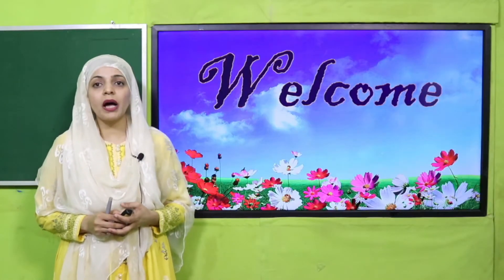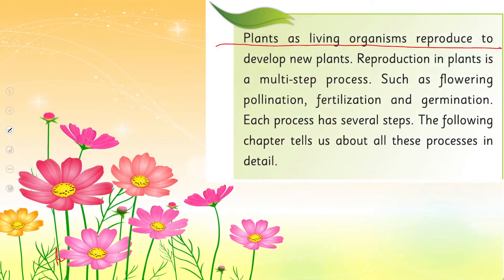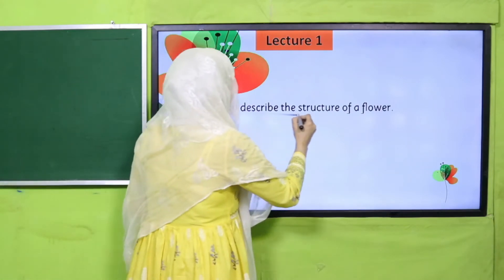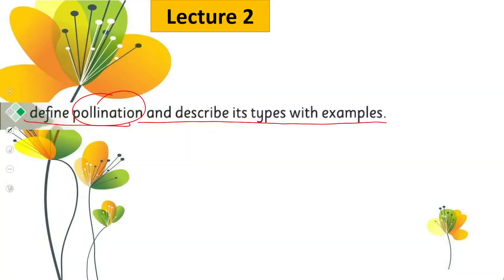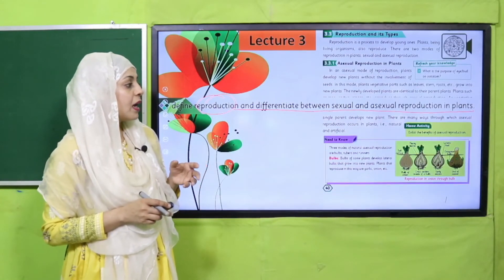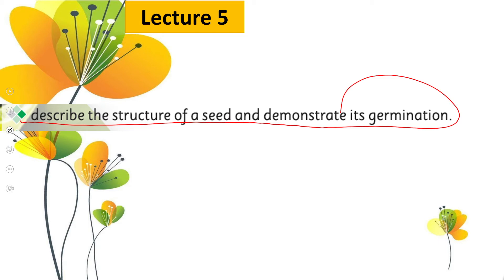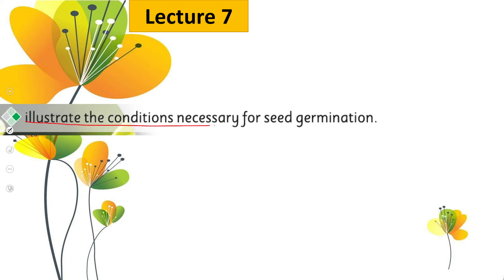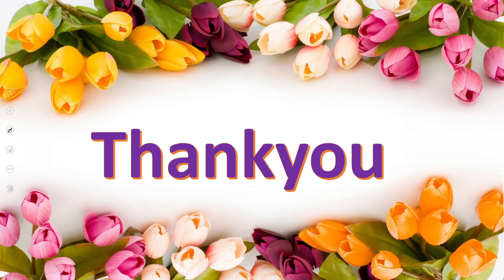Science Grade 5 Unit 3 Lecture Introduction || SNC 2020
Complete introduction of unit 3 Flowers and seeds.

1. PowerPoint Presentation